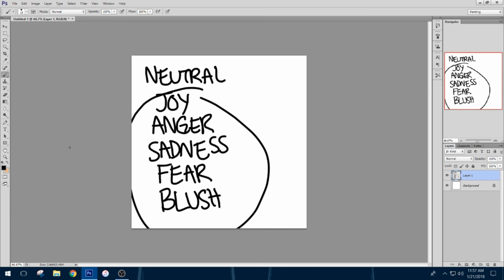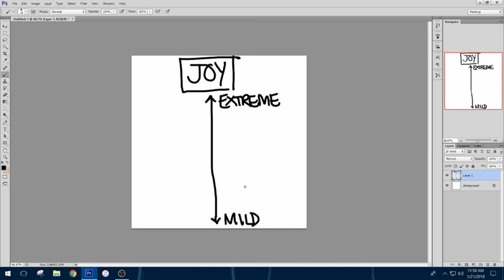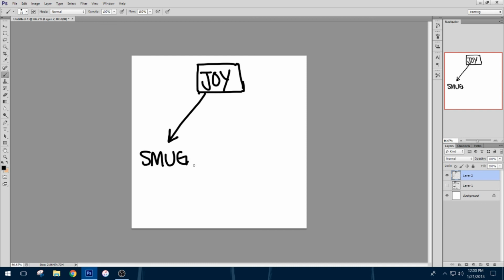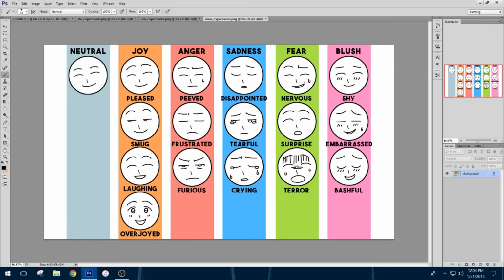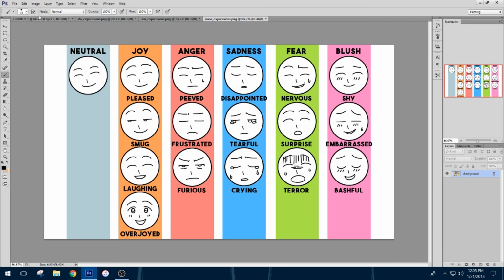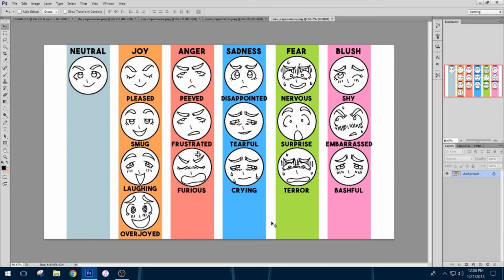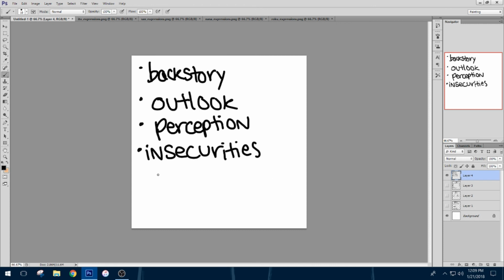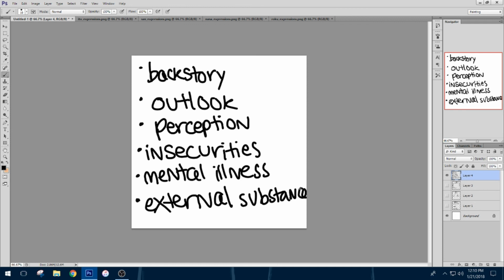How to Make Your Characters Emote Uniquely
For more instructional content, please consider becoming a patron!